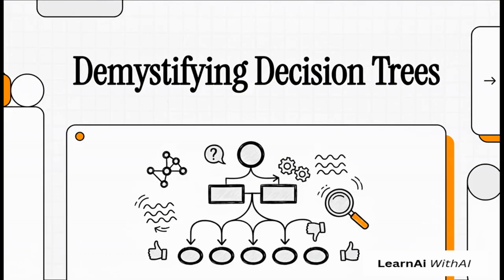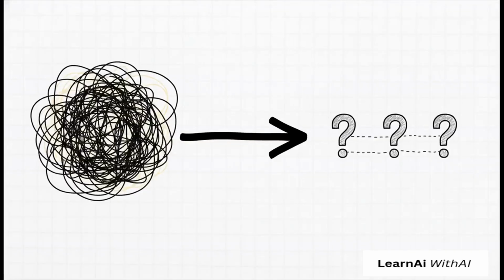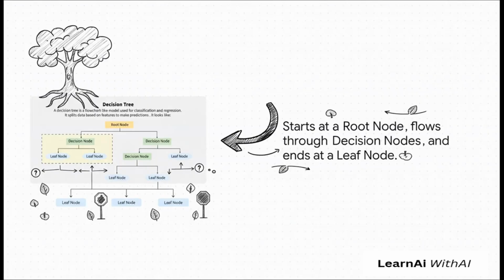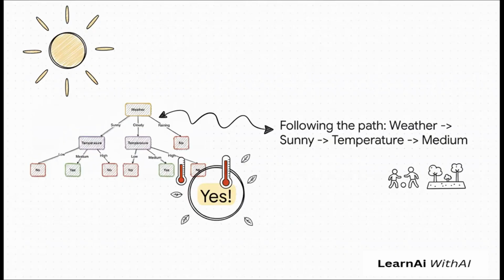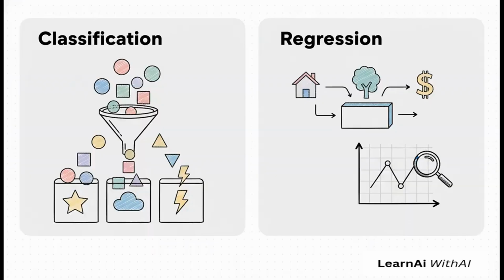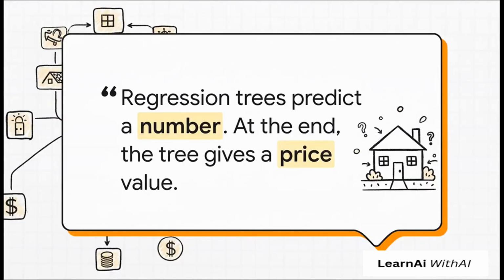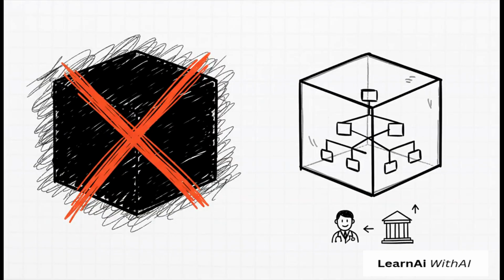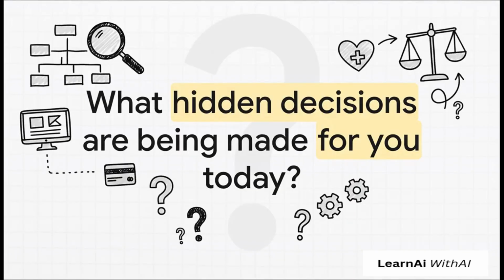Decision Trees Explained Simply | How Machines Make Decisions | Machine Learning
Have you ever wondered how your streaming app knows what to recommend—or how a bank can approve a loan in seconds?

A lot of the time, the answer is Decision Trees.

In this video, we break down Decision Trees in the simplest way possible by comparing them to something you already do every day: making decisions by asking yes/no questions.

Instead of diving into code or complex math, we focus on intuition, visuals, and real-life examples so the logic instantly makes sense.

🔍 What you’ll learn in this video:

What a Decision Tree really is (a flowchart of decisions)

How machines break big problems into simple yes/no questions

The structure of a decision tree:

🌱 Root node

🌿 Decision nodes

🍃 Leaf nodes

Step-by-step walkthrough of a real decision tree example

How Decision Trees work for:

🏷️ Classification (spam vs not spam, fit vs unfit)

📈 Regression (predicting numbers like prices or temperatures)

Why Decision Trees are popular in banking, healthcare, and recommendations

The biggest advantage of Decision Trees: transparency

We also explain why Decision Trees are often called “glass box” models—because unlike black-box AI, you can clearly see why a decision was made.

🎯 Perfect for:
✅ Machine Learning beginners
✅ Students & self-learners
✅ Anyone curious about how AI makes decisions
✅ Viewers who want intuition before algorithms

By the end of this video, you’ll be able to spot Decision Tree logic everywhere—from recommendations to credit approvals—and understand how machines think step by step.

👉 Next video: Where Decision Trees struggle—and how more advanced models build on them 🌲🌲

💬 Comment where you’ve seen decision-based systems